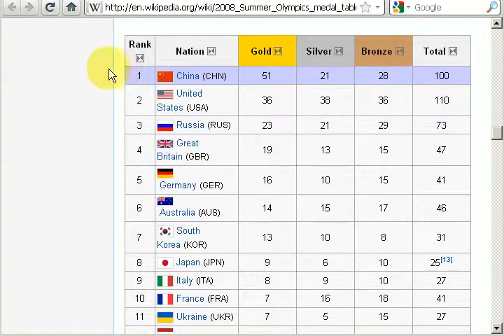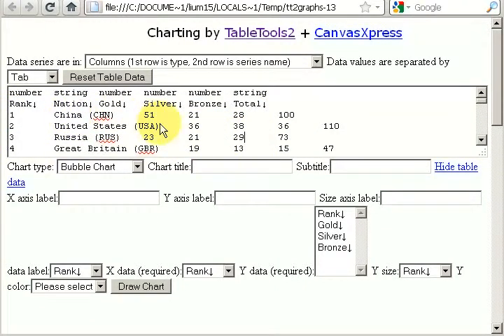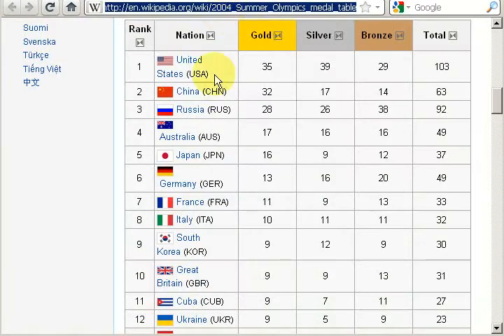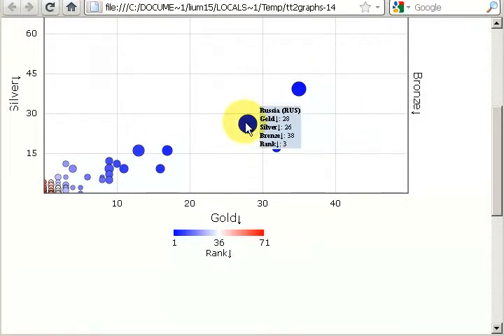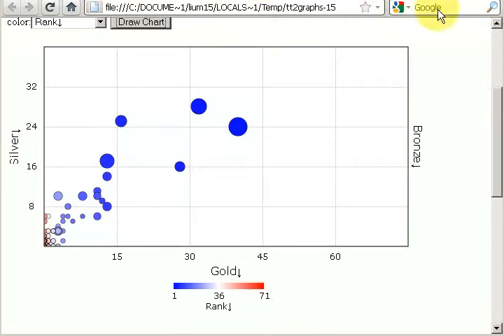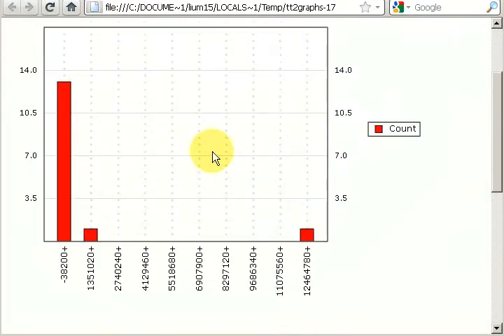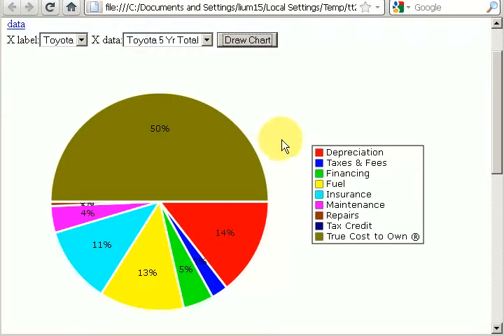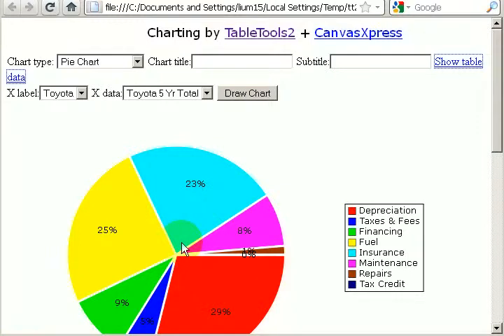TableTools2 Charting Capability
This video demonstrate how to make great charts from HTML tables using TableTools2, which provides an extremely easy-to-use frontend to the excellent canvasXpress charting package by Isaac Neuhaus). TableTools2 is Mingyi Liu's free Firefox extension that transform a plain old HTML table into a powerful data provider - it instantly adds sort (multi-column sort supported), filter, search (range operations, regular expressions, etc. supported), copy (entire table, selected rows, columns or cells), chart (bubble, histogram, line, pie, scatter, frequency charts), summarize, combine and compare data tables. Website is